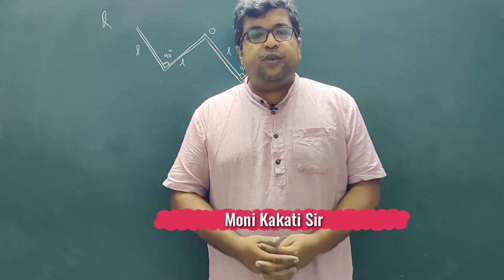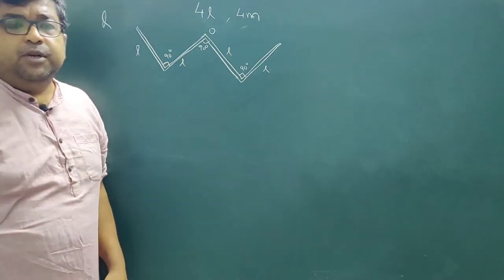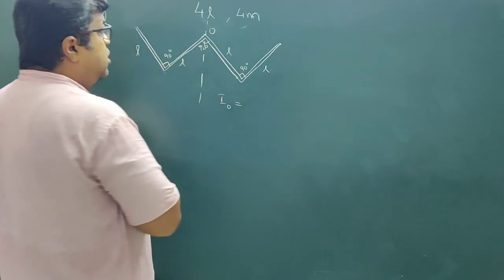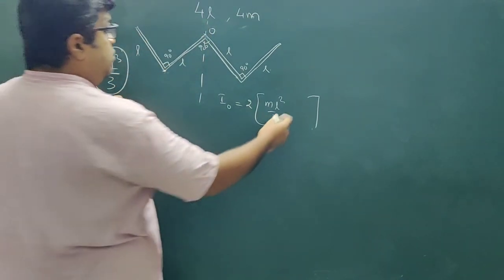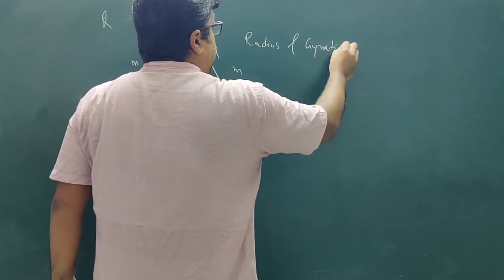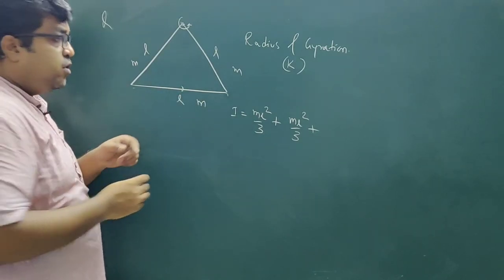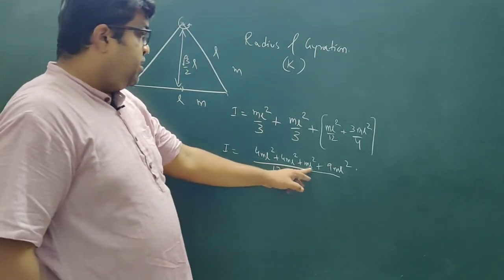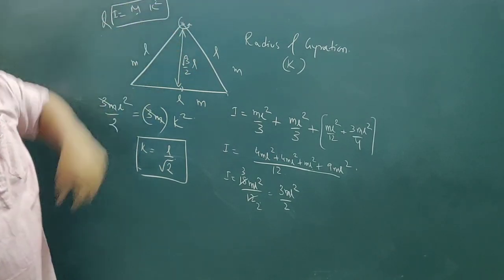Physics Crash Course 2020 | Questions on Moment of Inertia | JEE / NEET 2020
In this video I have explained the solutions to few questions on Moment of Inertia